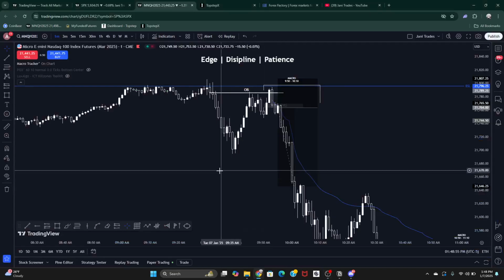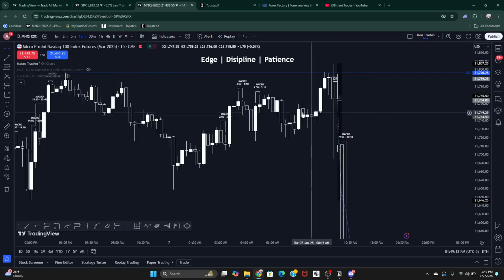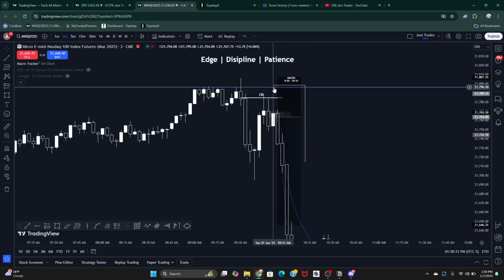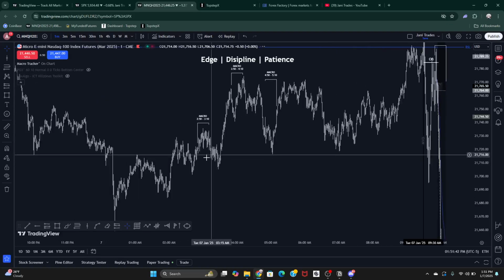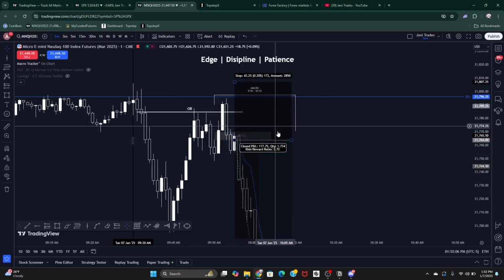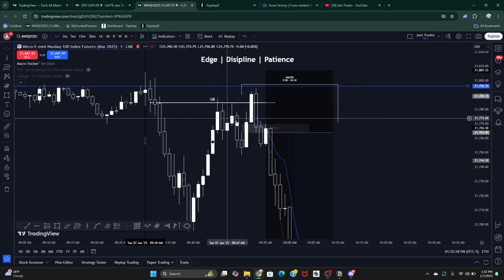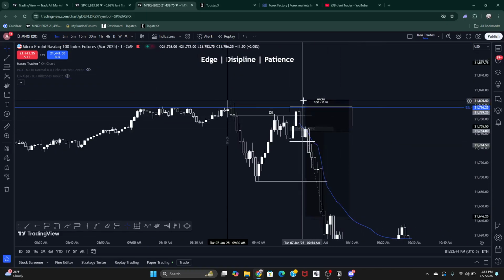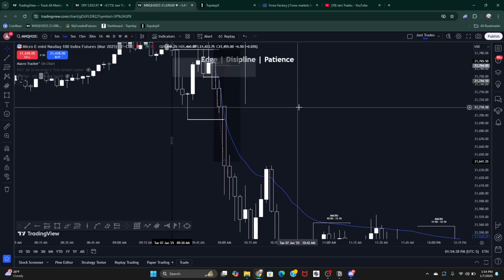1/7/2025 Trade Review | Holding Myself Accountable !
TRADING IN DEPT UNTIL, I AM A  PROFITABLE TRADER ;COLLEGE STUDENT EDITION
1% BETTER EACH DAY UNTIL PAYOUT LETS GOO, TAG ALONG THIS SUCCESSFUL JOURNEY